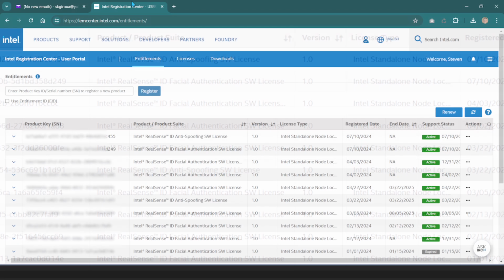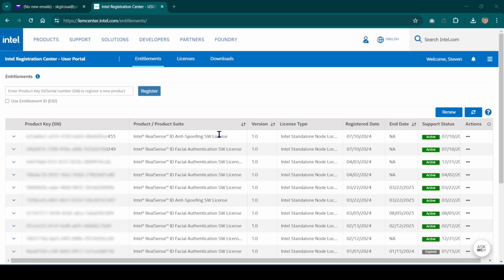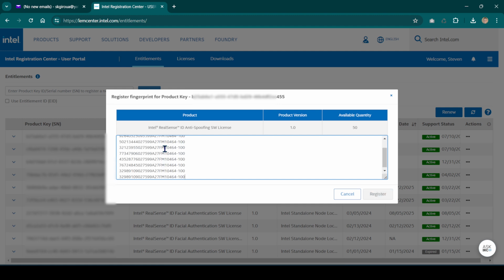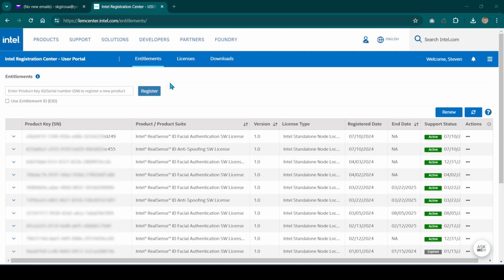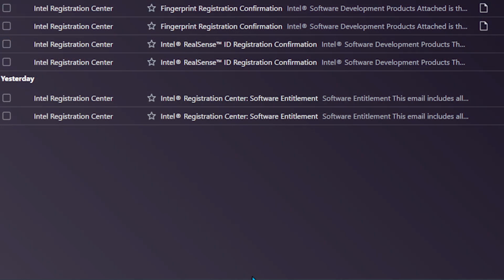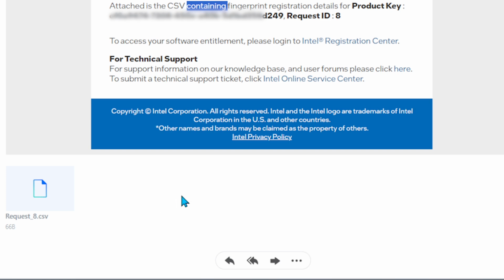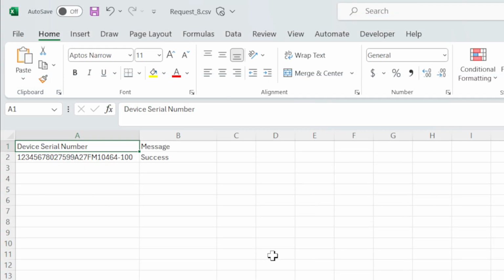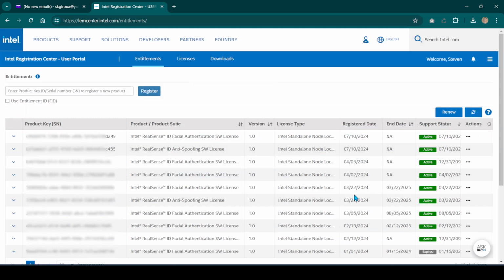Intel RealSense Tutorial Series - Facial Authentication Licensing #2, How to Activate Your License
This is the second video in the series of how to manage your Facial Authentication Licenses.  This video shows how to activate licenses by fingerprinting device serial numbers against a product key.  Demonstrations are shown for both a single-seat product key and a multi-seat product key.

Video #3 shows where to download the SDK and how to set the product key on your Windows PC.

Video #4 shows how to rehost a license and is useful if a license must be transferred from one device to another.